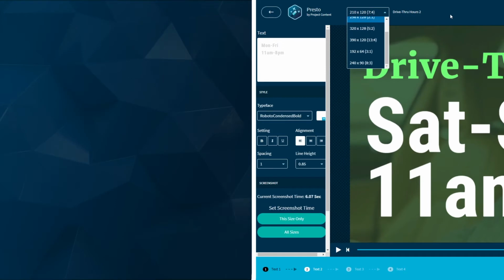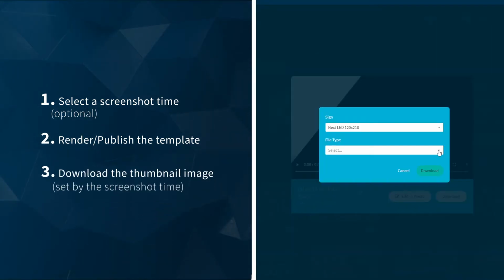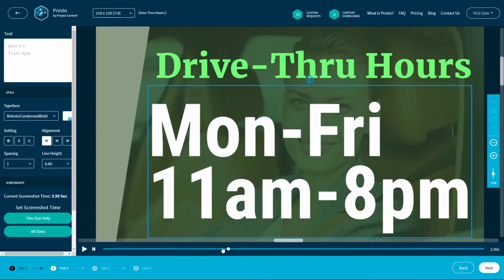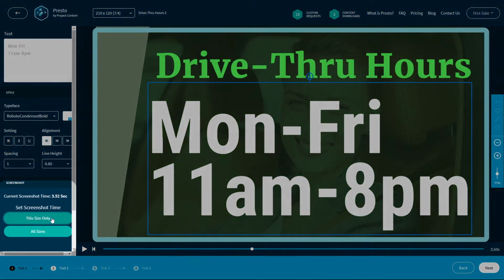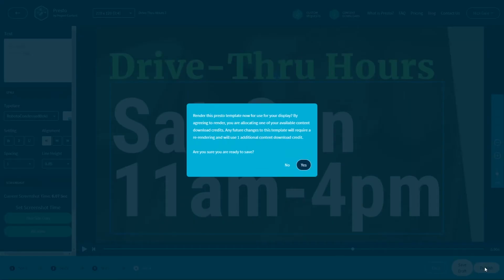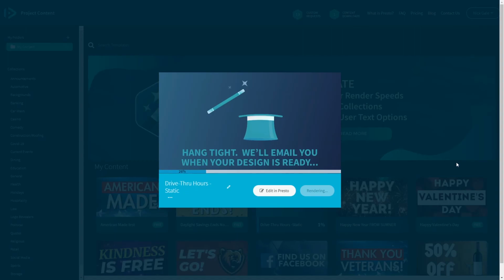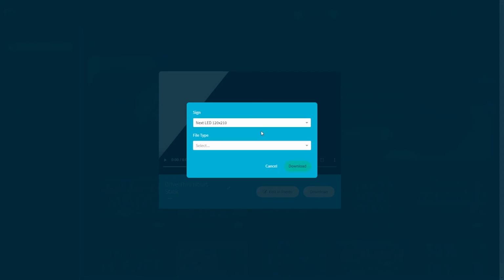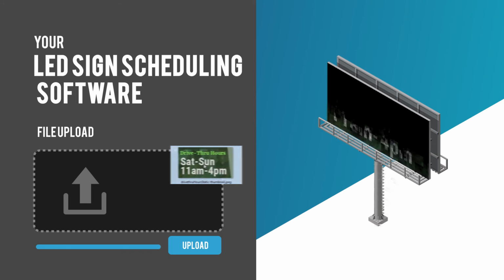Downloading a Static Image - Presto Tutorial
Need a design without motion? No problem. Edit and download a Presto template as a still.

Don't have account?

0:00 Intro
0:10 Why Use a Static Image?
0:20 Steps to Get an Image
0:35 Selecting a Screenshot Time
0:56 Downloading the Thumbnail Option
1:23 Outro